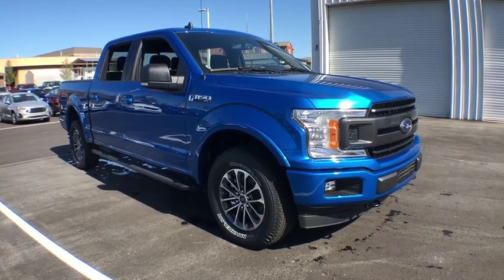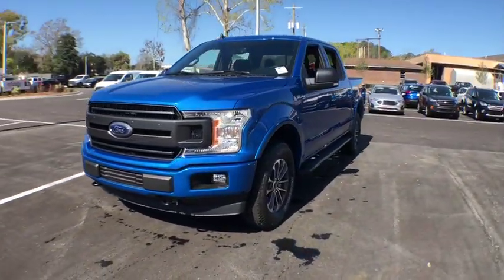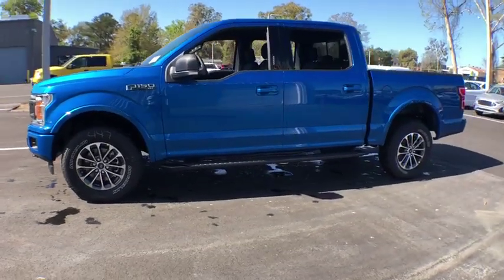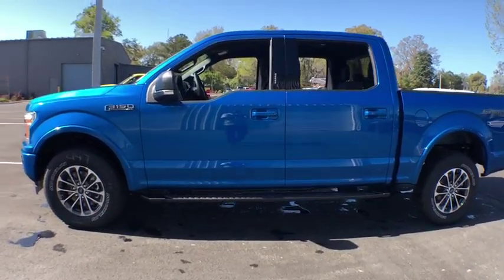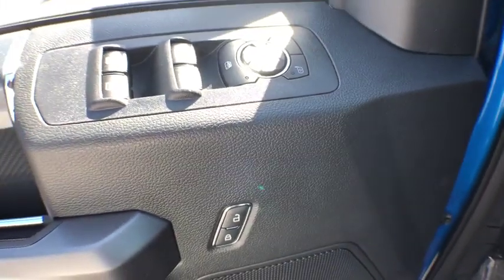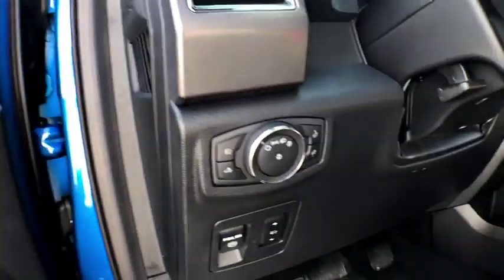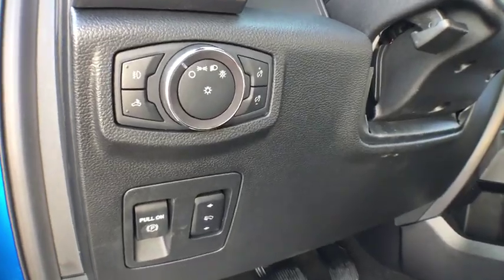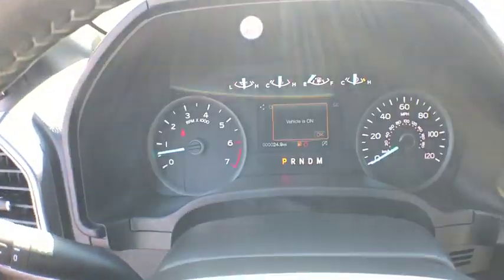2019 Ford F-150 Brunswick, Jacksonville, Waycross, Jessup, Hinesville, GA HF548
Blue N 2019 Ford F-150 available in Hinesville, Georgia at JC Lewis Ford Hinesville. Servicing the Brunswick, Jacksonville, Waycross, Jessup, GA area.

Blue 2019 Ford F-150 XLT 4WD 10-Speed 5.0L V8 Ti-VCT 4WD.brbrRecent Arrival! Price does not include Tax, Title and License fees; Price does include: $750 - Bonus Customer Cash. Exp. 04/01/2019, $750 - Retail Bonus Customer Cash. Exp. 04/01/2019, $250 - Ford Credit Retail Bonus Customer Cash. Exp. 04/01/2019, $1,000 - Special Package Retail Customer Cash. Exp. 04/01/2019, $2,250 - Retail Customer Cash. Exp. 04/01/2019